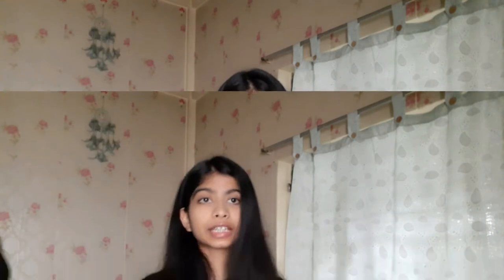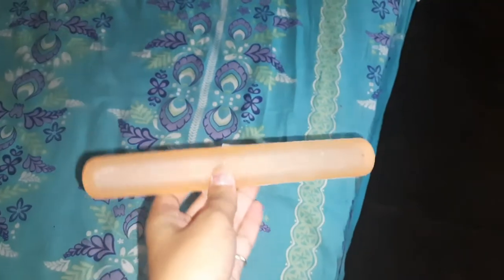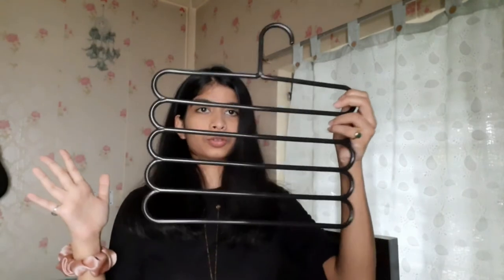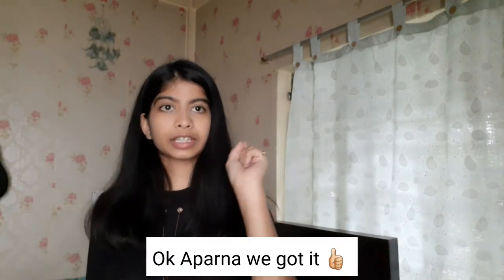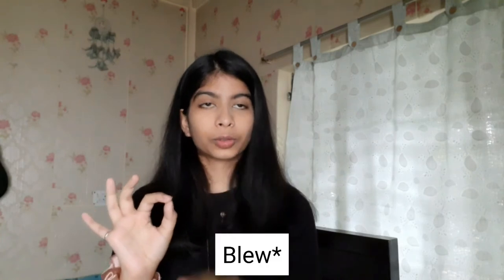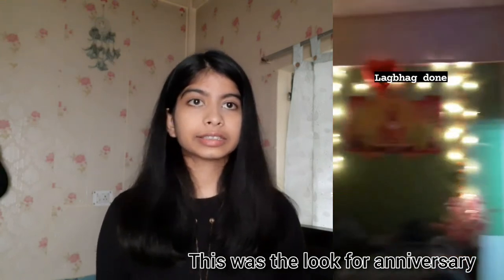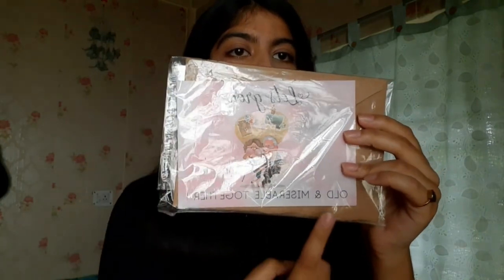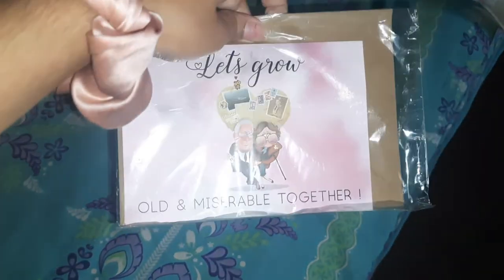USEFUL Daily life Tools Hostel Essentials Gifts, Cards from Propshop24 Under 400 | Propshop24 Haul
This is PROPSHOP24 Haul and Propshop24 is really cute and funky site where you can find everything from GIFTS To Storage and from Decor to Cards . It has really Affordable Stuff and you'll just get fascinated. This is also a Propshop24 Review.
Mini food packet sealer(from flipkart as here it's out of stock)
Copyright Information:
Love
Aparna Dwivedi